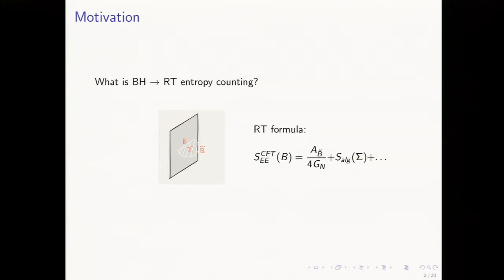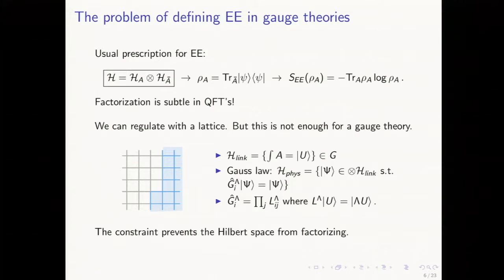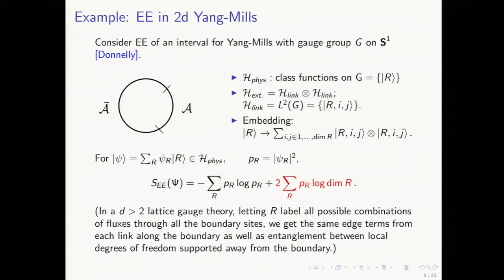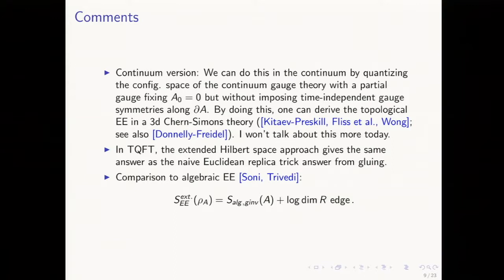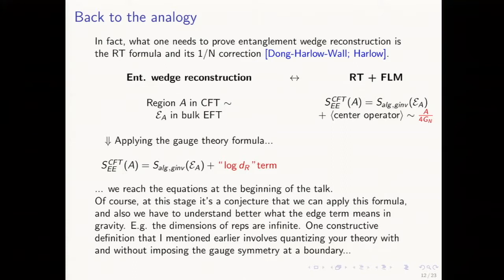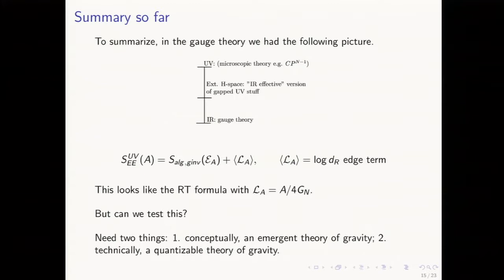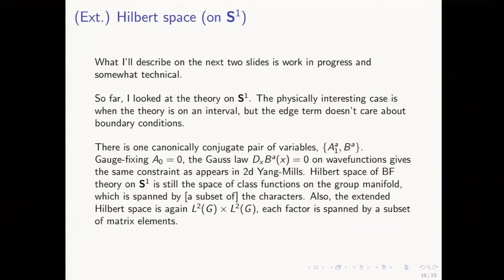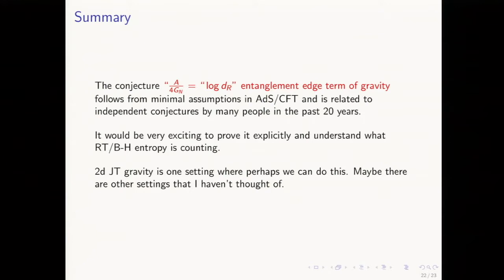Jennifer Lin: Entanglement in gauge theories and gravity